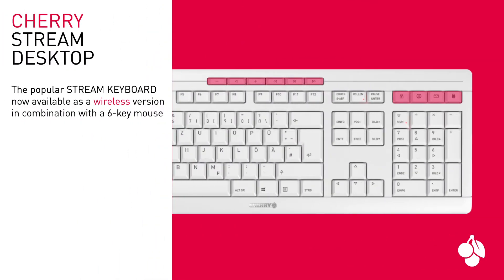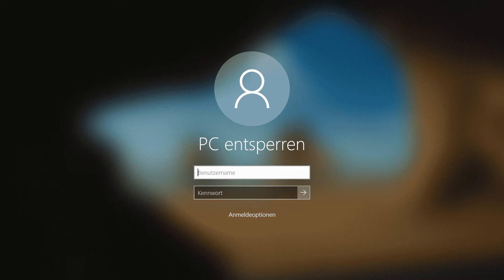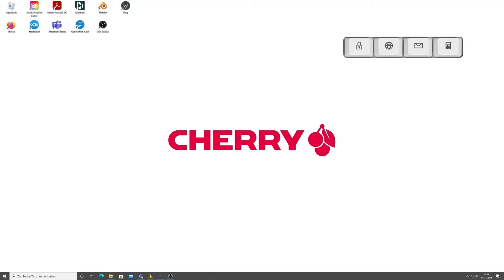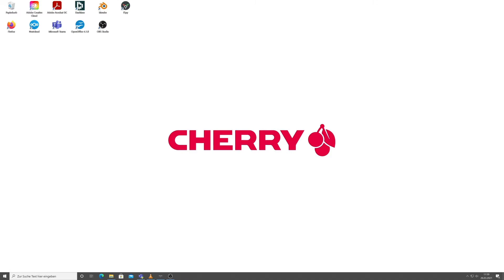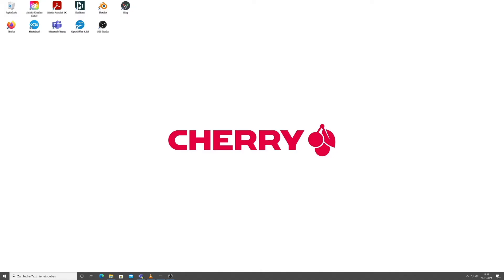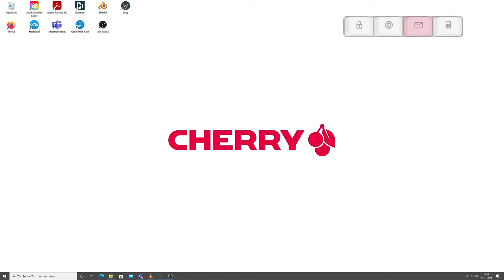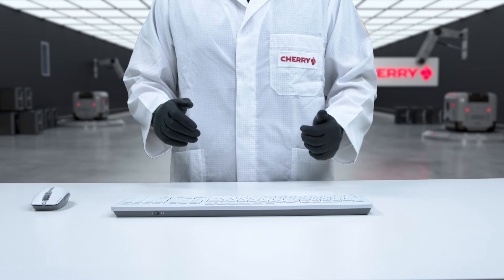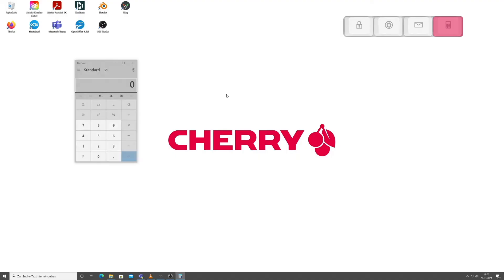CHERRY Special Shortcuts | CHERRY key assignment and hotkeys explained - CHERRY LAB 🍒💻 [English]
In this video we show you the special CHERRY additional keys that make you even faster and more effective. With the help of our software you can assign your keyboard individually

▬ More information ▬▬▬▬▬▬▬▬▬▬▬▬▬▬▬▬▬▬▬▬▬▬▬▬▬

With our CHERRY hotkeys, you can easily call up the most important programs or functions at the touch of a button. Calculator? No problem! Email program? One keystroke is all it takes! Turn music up or down - or even skip the whole song? Our multimedia keys make it possible!
In this video, we explain all the additional functions and key assignments of our CHERRY keyboards. So that you can reach your goal even faster.

You want to individualize your keyboard according to your wishes? With the free CHERRY KEYS software you have the possibility to assign your keyboard individually:

Would you like a little more? CHERRY UTILITY is the solution for professionals, gamers and enthusiasts. Make numerous detailed settings and individualize your hardware according to your needs:

You can find more useful tips, tricks and tutorials about keyboard, mouse and co. in our CHERRY LAB Playlist

▬ Recommended CHERRY products ▬▬▬▬▬▬▬▬▬▬▬▬▬▬▬▬▬▬▬

▬ CHERRY on Social Media ▬▬▬▬▬▬▬▬▬▬▬▬▬▬▬▬▬▬▬▬▬▬▬

▬ About CHERRY ▬▬▬▬▬▬▬▬▬▬▬▬▬▬▬▬▬▬▬▬▬▬▬▬▬▬▬▬

TOUCH IT. FEEL IT. LOVE IT.
CHERRY is a global manufacturer of high-end switches for mechanical keyboards and computer input devices. The business focus is on mechanical keyboard switches for gaming keyboards as well as computer input devices used in a variety of application fields:
 - Gaming
 - Office and Home Office
 - Industry
 - Cybersecurity
 - Solutions for the Healthcare Industry

As the oldest manufacturer of keyboards and one of the world's leading suppliers of computer peripherals and mechanical switches, CHERRY stands for innovative and high-quality products that are developed specifically to meet the needs of its customers.